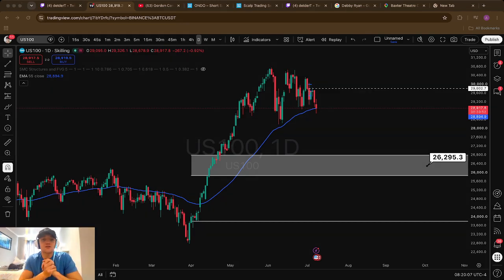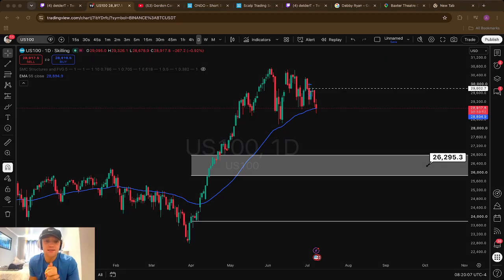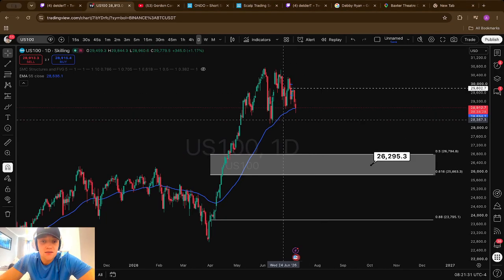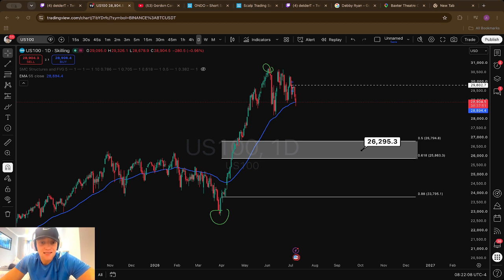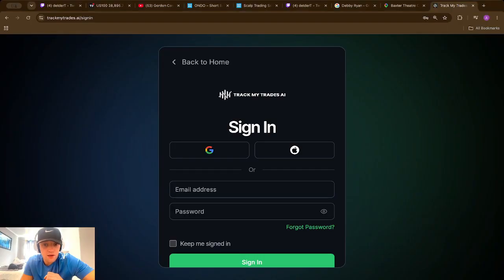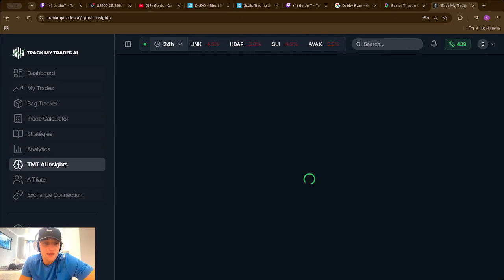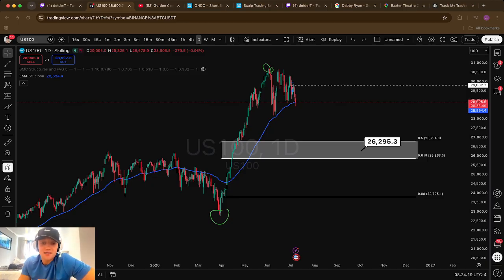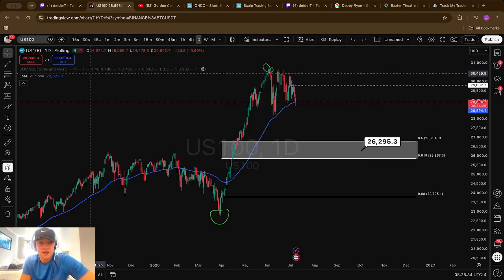NASDAQ IS ABOUT TO FALL OFF A CLIFF IF THIS LEVEL BREAKS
NASDAQ is sitting at a critical level right now and if this area breaks we could see a much bigger move lower

In this video I break down the daily 55 EMA the key levels I'm watching and why the 26,295 area could become a major downside target for NASDAQ

I also dive into TMT and show how I use my trading journal and trading data to review my performance find mistakes and improve my trading over time

Follow TrackMyTrades AI

X: TrackMyTrades AI on X

Instagram: TrackMyTrades AI on Instagram